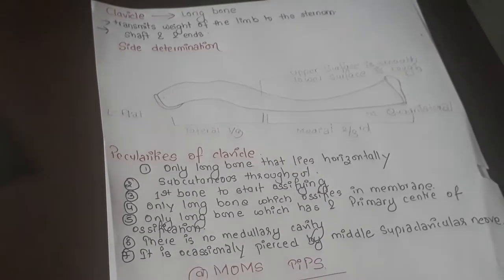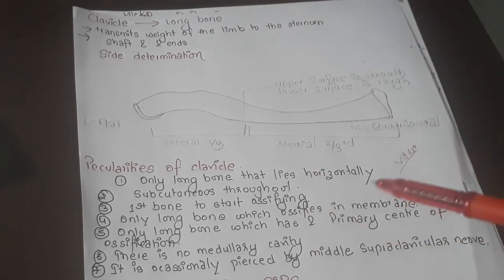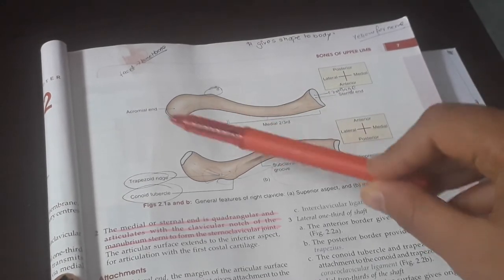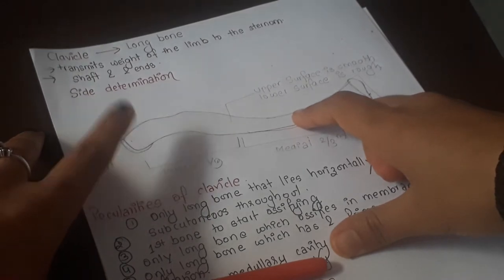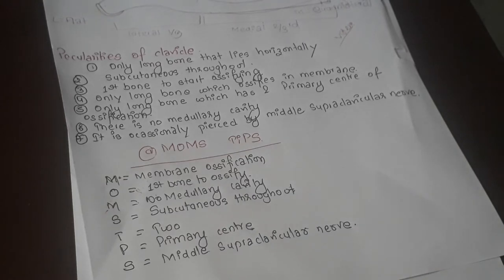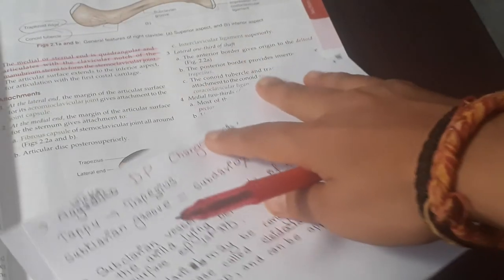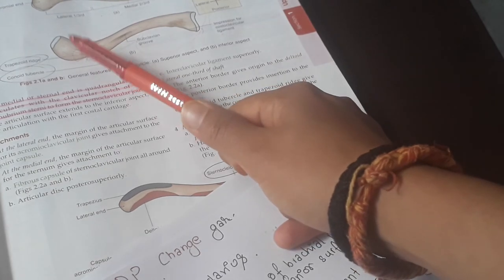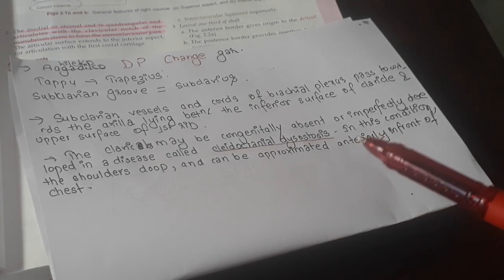Mnemonic to remember everything about clavicle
Hello and namstey
  I have tried my best to give you a brief concept about the clavicle bone through this video.
My videos are generally mnemonic based where i make mnemonic for some important points that we should study.
I have taken my notes from the book B.D chaurasia upperlimb.